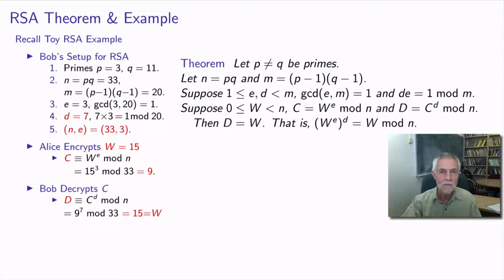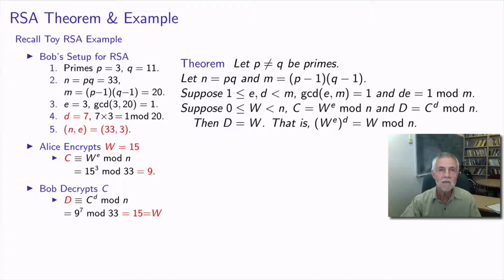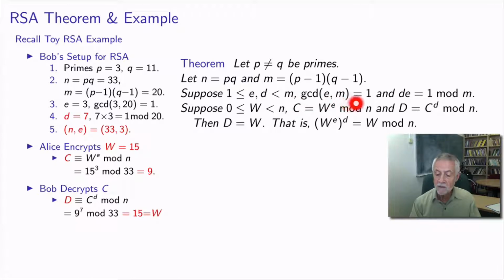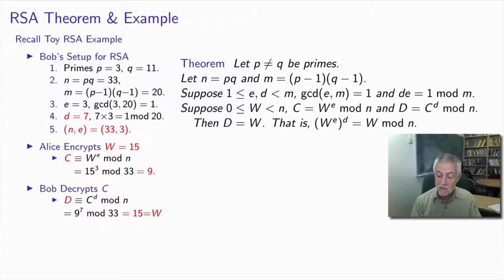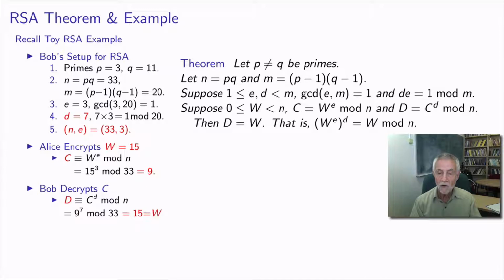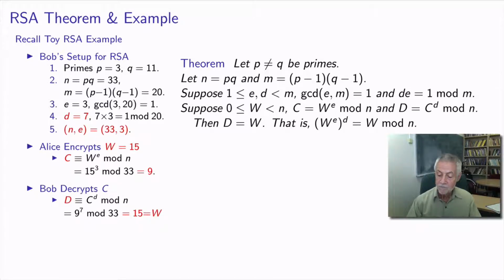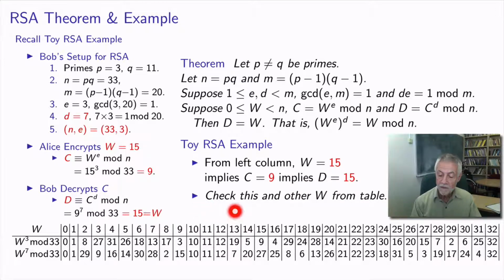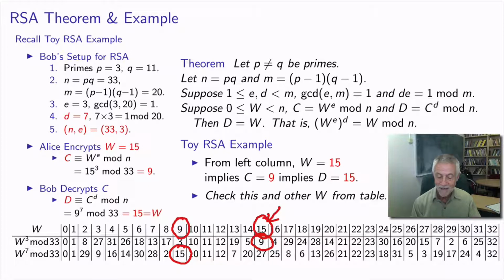CM1 5 7 1 RSA Theorem and Example